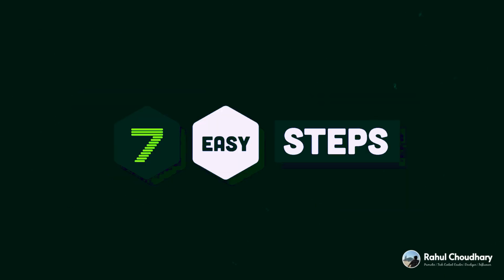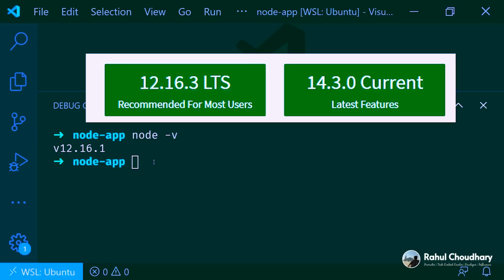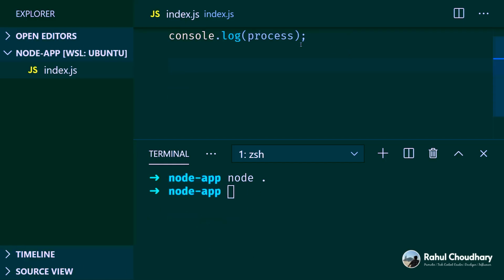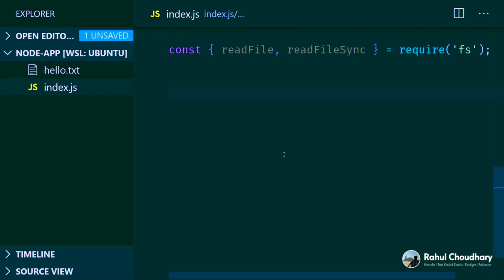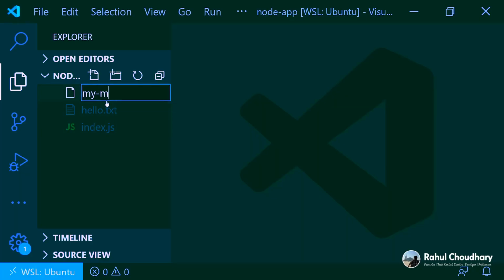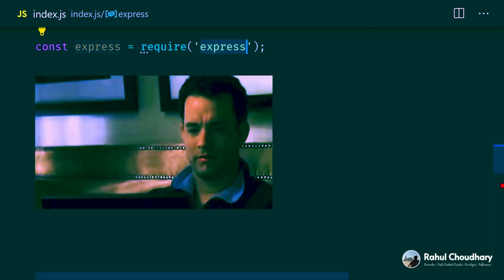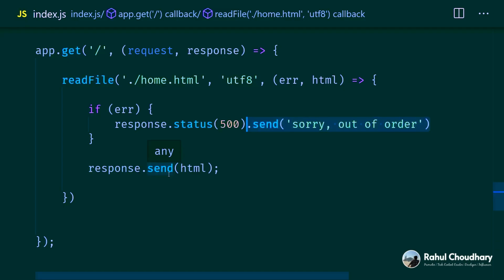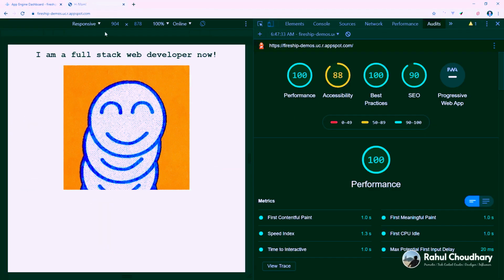Nodejs | Node.js Ultimate Beginner’s Guide in 7 Easy Steps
Why learn Node.js in 2026? Master the fundamentals of Node in 7 easy steps, then build a fullstack web app and deploy it to a cloud server.

1. What is Node?
2. How do you install Node?
3. Hello World
4. Know the Runtime
5. Events
6. File System
7. Modules
8. Build & Deploy

funny programming memes
jokes for programmers
programmer memes
tech comedy
coding memes
memes video
fresh memes
Memes
Memes funny

HTML tutorial
CSS tutorial
CSS animations
Responsive web design
Flexbox guide
Grid layout
Web design tips
Frontend development
Neon buttons CSS
CSS particle effects
Pure CSS effects
No JS animations
JavaScript tutorial
JS DOM manipulation
Interactive UI
JS animations
React tutorial
VueJS tutorial
NodeJS tutorial
Python tutorial
AI coding
Machine learning
Python projects
Web development tips
Trending web design
CSS hover effects
Glowing buttons
Neon effects
Coding shorts
Frontend hacks
Portfolio projects
Creative coding
3D CSS effects
Tailwind CSS tutorial
Bootstrap tutorial
JS projects
Python scripts
Web app development
Developer life
Coding challenge
Code snippets
HTML projects
CSS projects
JS projects for beginners
Python automation
Python GUI
Tkinter tutorial
Fullstack development
MERN stack
Next.js tutorial
React projects
VueJS projects
Angular tutorial
NodeJS projects
ExpressJS tutorial
Web design inspiration
UI UX design
Website portfolio
Landing page design
Web animations
Hover animations
Button hover effects
Particle background CSS
Glowing text CSS
Neon UI
CSS gradients
CSS shadows
Neon borders
Animated backgrounds
CSS tricks
Frontend coding tips
Coding hacks
Learn coding fast
Programming tutorials
Web dev projects
JS interactive effects
Creative coding projects
Coding portfolio ideas
Web dev challenges
Viral coding shorts
UI animation trends
Neon glow effect
Neon button hover
Pure CSS particle trails
No JS web animation
Futuristic web design
Neon website design
Glowing UI effects
CSS glow tutorial
Coding tips for beginners
Programming tips
Developer hacks
Web developer life
Trending CSS effects
Viral web design